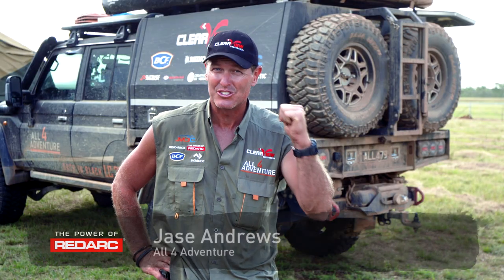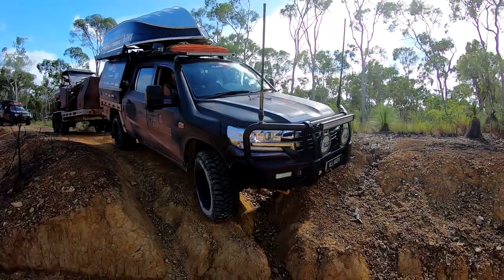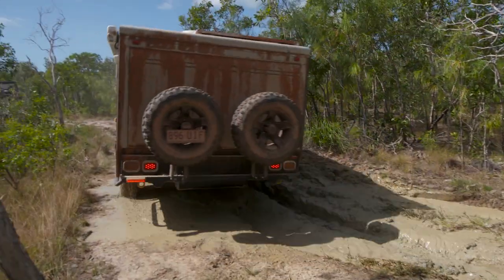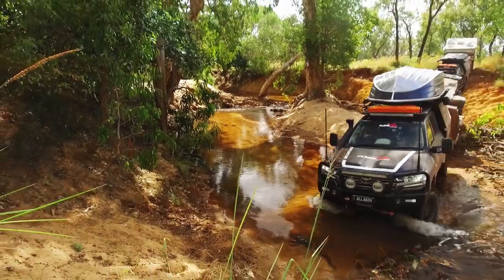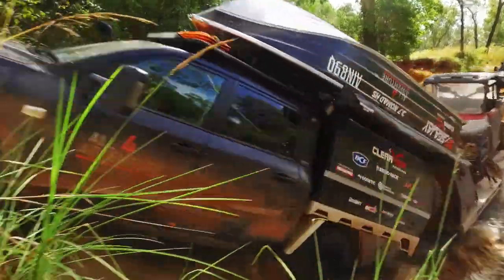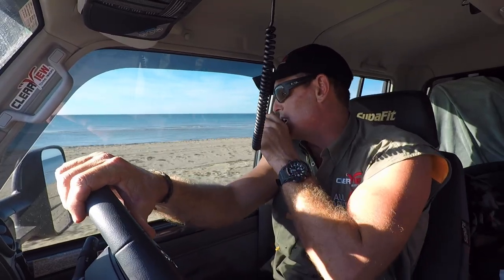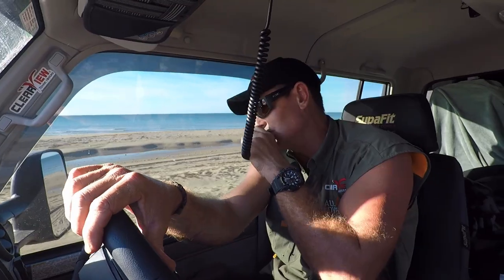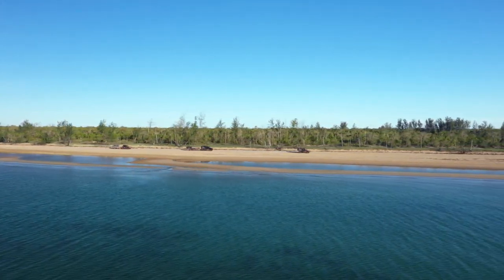Why you need an easy to use and versatile brake controller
Even if you don't need to travel as remote or as rugged as Jase from All 4 Adventure, you do need to have a brake controller on board to keep your trailer, caravan or camper under complete control.

The Tow-Pro Elite is an electric brake controller designed to suit most common trailer braking applications whilst requiring minimal dash space and is simple to install and operate.

REDARC have manufactured Electric Trailer Brake Controllers in Australia for more than 35 years.